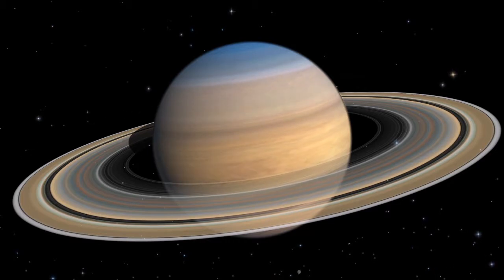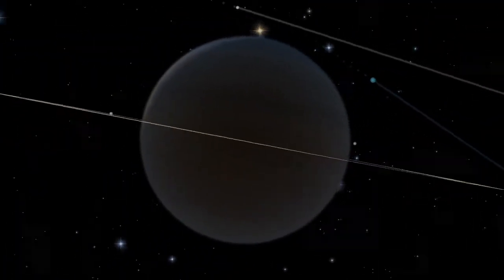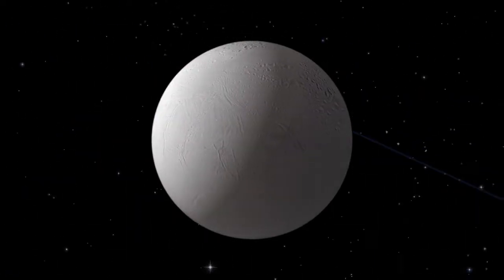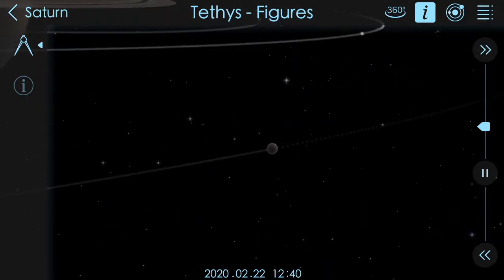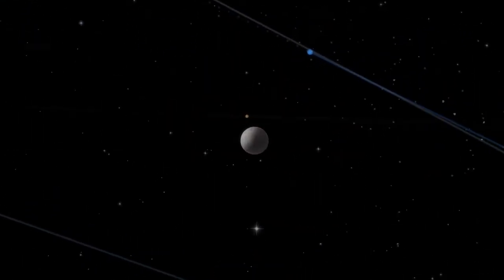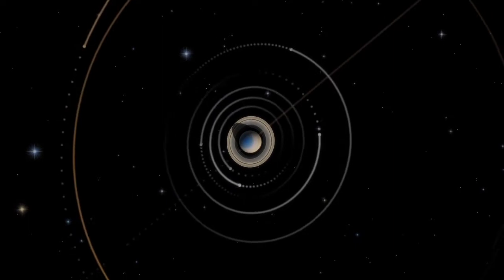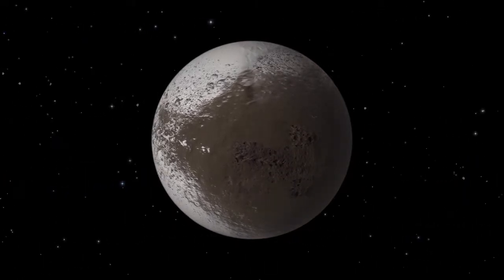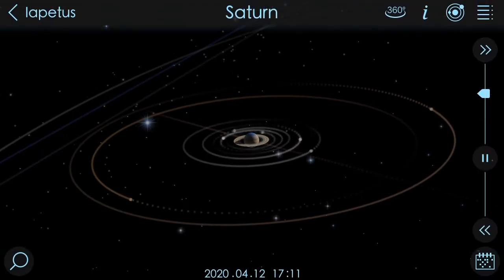Space Stuff #6 Saturn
Saturn is a big planet almost 750 times the volume of Earth but it can float if put in a big enough bathtub,Saturn is known for its Hexagonal polar storm and winds that rage at1500kmh & thunderstorms that stretch all the way around the planet itself!

Its axial tilt is simmilar to Earth somethimes rings dissapear...
Saturn has one of the most interesting Moons in our solar system and it is larger than Mercury,orange moon Titan with its thick haze has its own weather and it has all organic compounds needed to start life,Temperatures on its surface are -180 Celusius very very cold there had been only 1 mission that landed on Titan it was Hygens probe wich survived for a while begore giving out!
Titan might have lakes of methane mountains of solid water ice we will never know what future holds,maybie in the future it may be a home for life!
Enceladus is the smallest active moon it spews out Geyzers of water to its surface and as it orbits Saturn gravity stretches&squeezes it so it is alvays warm on the inside building Saturns most mysterious E Ring!

Just like Jupiter,Saturn has its own mini system!
Also sorry for any typos everything about this has been gathered from NASA database&my own mind about it!
App used Solar Walk 2

Wich will also help me grow and get better equipment!
How to use the code?
Go to any item you want to buy go to shoping cart then
click check-out...
When you choose delivery location&city
Big Apple Buddy Ships Globaly to over 100 countries!
and type ANDRE for 10$ Off!

(Not really active there)

Rules! (Read them and you are fine!)

1 - Be Polite in the comment section
2 - Any kind of insult attacking me or other viewer instant BAN!
3 - Be nice to me i will be nice to you!
4 - No spam (Instant ban)
5 - No self advertising,applies to Sub For Sub as well(Comment Removed,2nd time ban)
6 - No Racism,Being rude will result simple ban no discussion!
7 - Politic related conversation =Insta Ban!
8 - Breaking 2 Rules=Instant BAN (no exeptions!)
9 - No Sub For Sub&etc (BAN)
10 - NO LEVEL REQUESTS!! (Comment Removed 2nd time is ban)
(Also applies to my other videos & Geometry Dash videos)
11 - Read all rules above thanks!

English in the comments is preffered thanks!

(Rules also apply on Streams&Community tab on my channel!)

A:Serbia

Q:What is your hobby?
A:Sport,going out&hiking

Q:Do you like games?
A:Yes (Wish i could play them all)

Q: What screen recorder you use
A:DU Screen Recorder&AZ Screen Recorder

Q:Why do you record on your phone?
A: Beacuse i like it!

Q:Will you ever record a PC game or a console game?
A: When times get better surely i will!